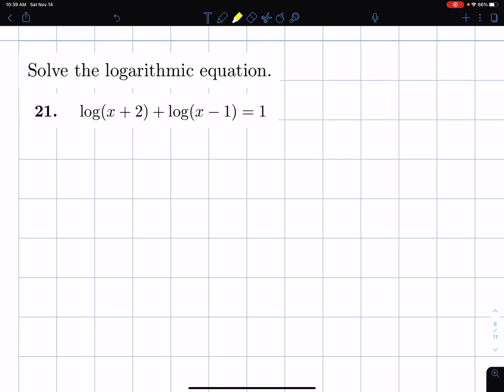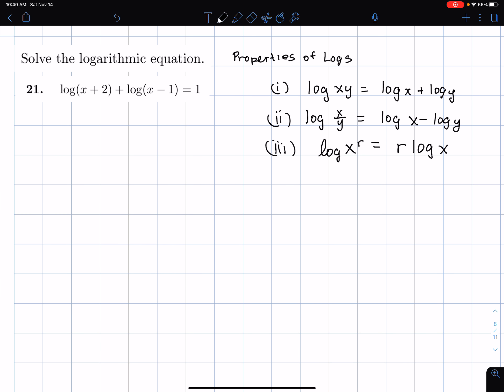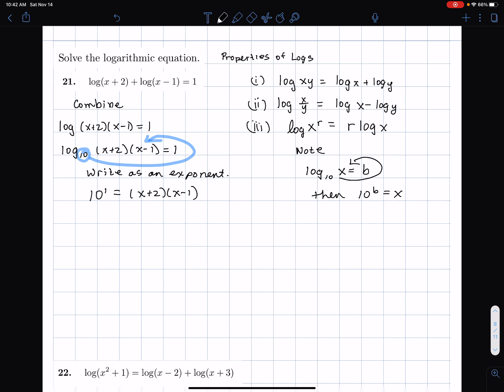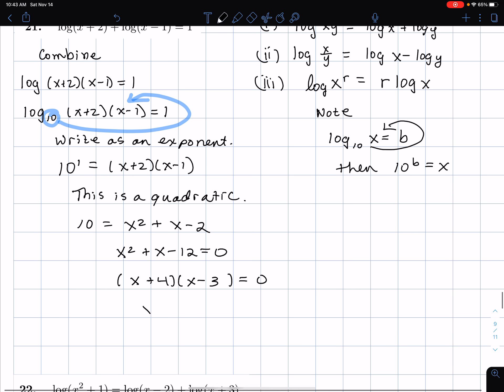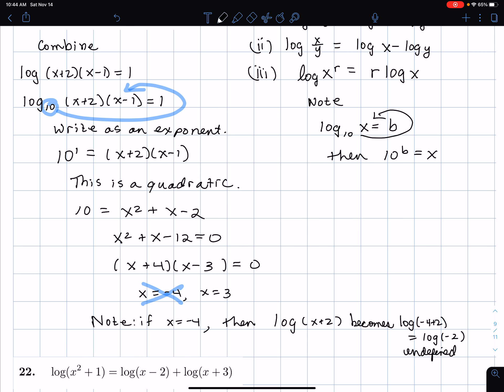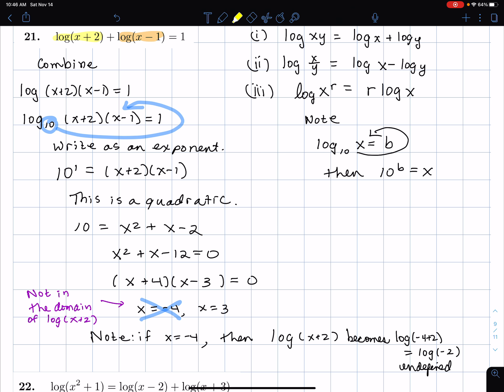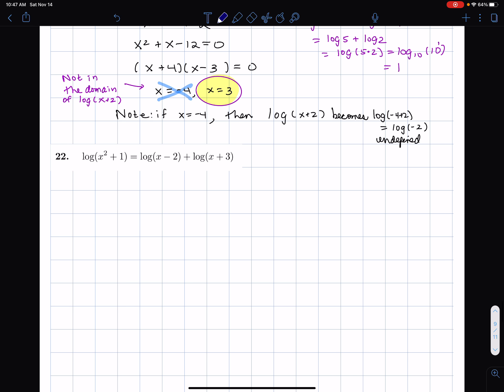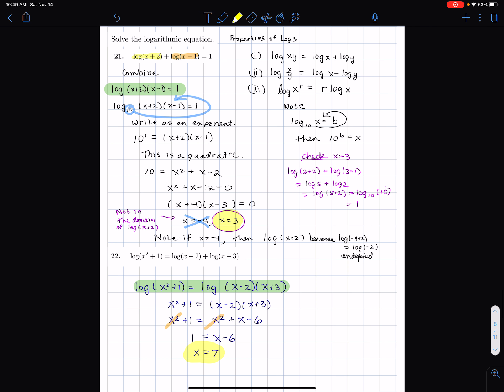Solving Logarithmic Equations